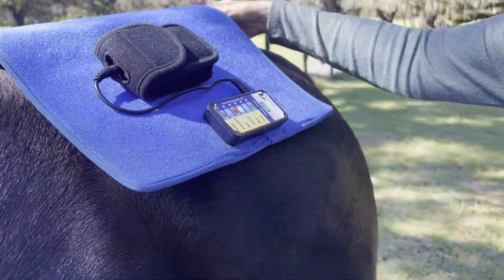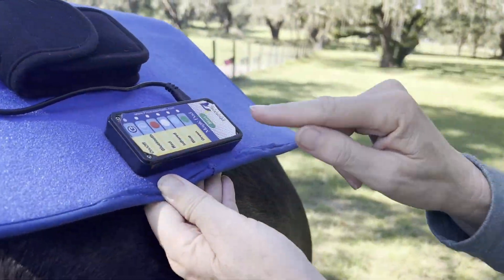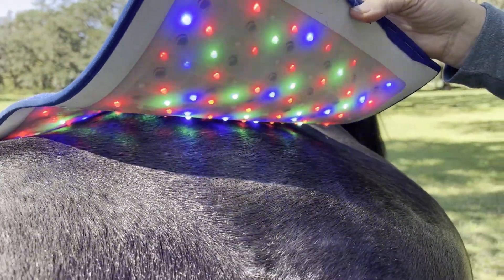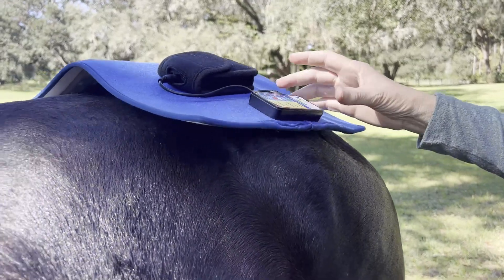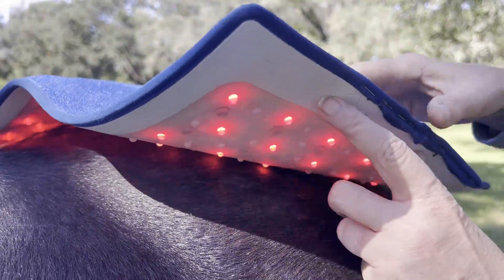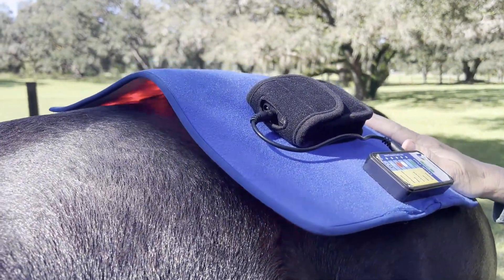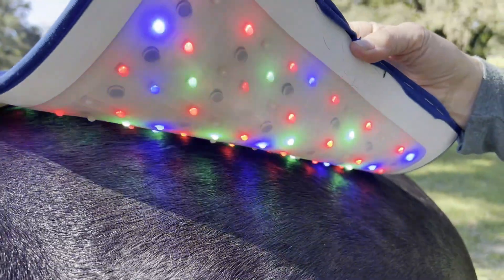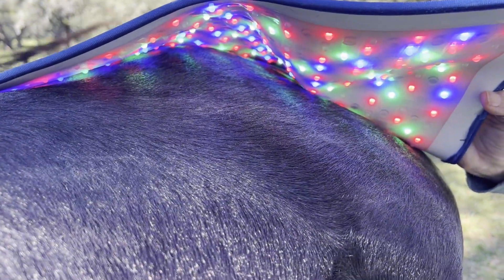Sneak Peek: Discover the Magic Mat – The Future of Light Therapy!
Get an exclusive first look at Photonic Health's latest innovation – the Magic Mat! This revolutionary light therapy device combines blue, red, green, and infrared light in one easy-to-use pad, designed to promote healing, reduce pain, and support overall wellness.

In this sneak peek, we’ll show you how this cutting-edge device works and why it's a game-changer for your animals health and recovery.